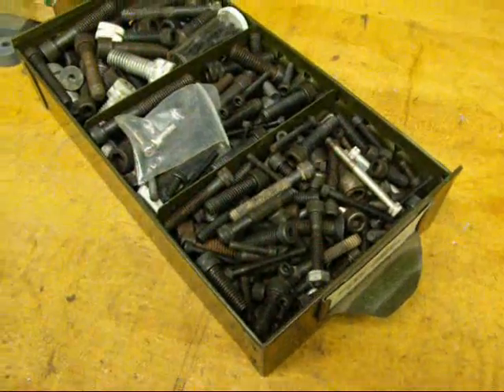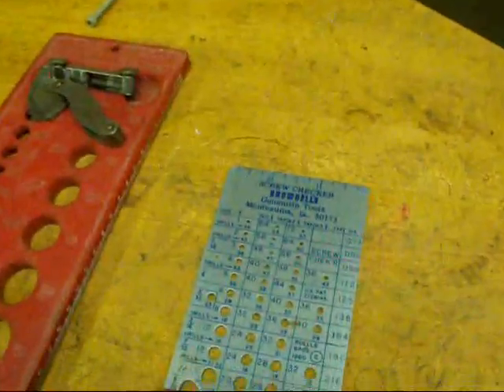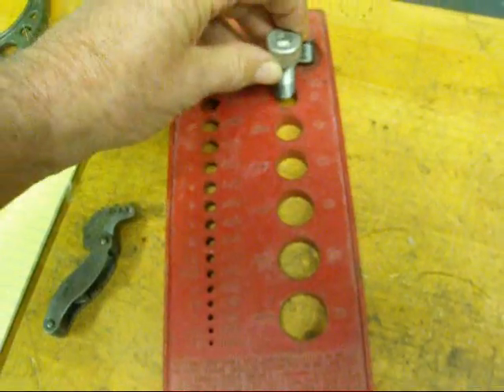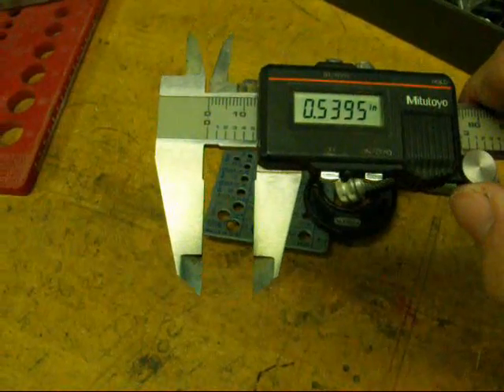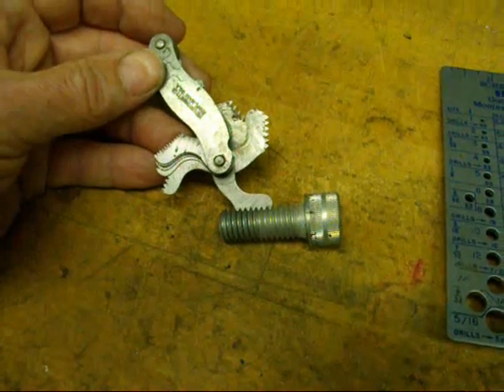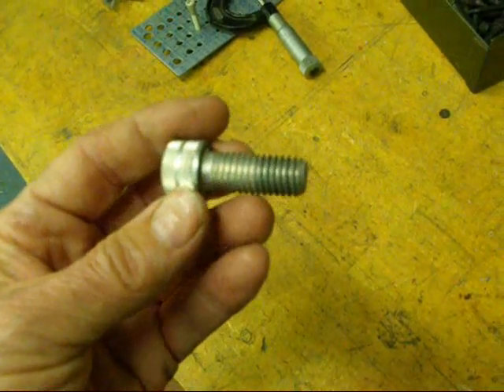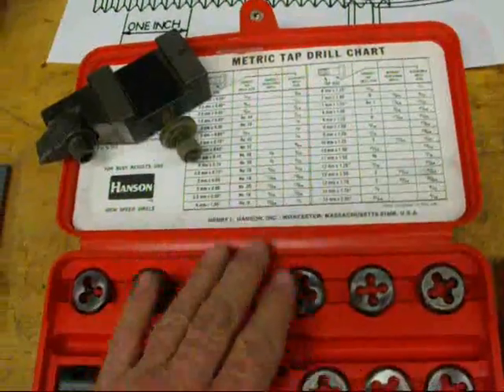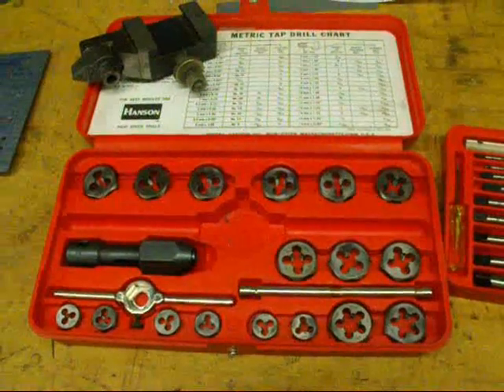MACHINE SHOP TIPS #10 Identifying Bolt Threads tubalcain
Tubalcain explains how to determine the size & pitch of an unknown thread.